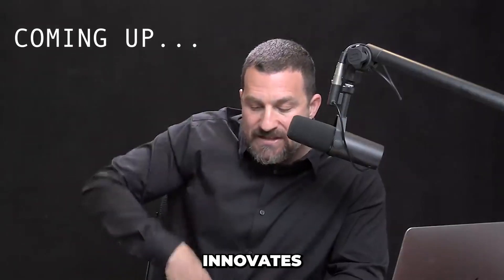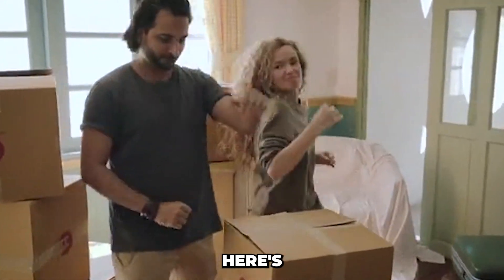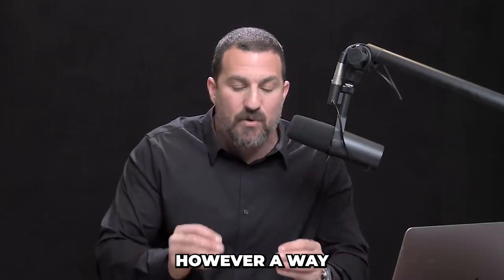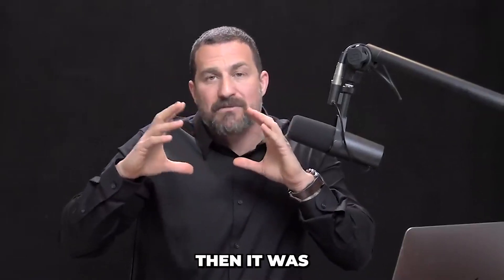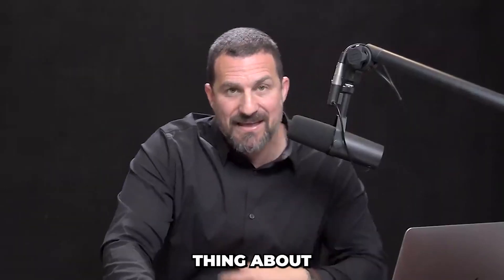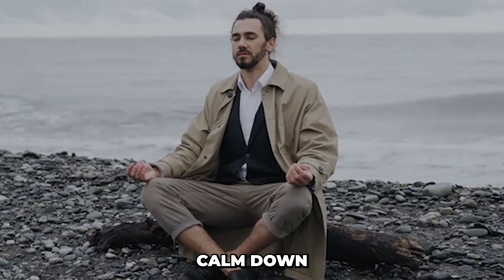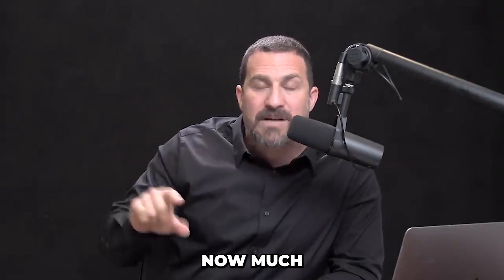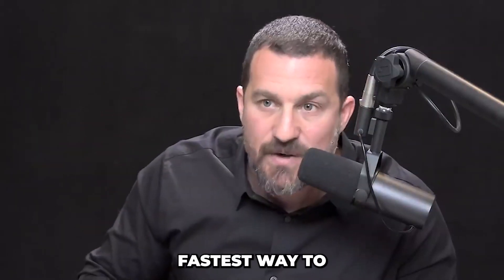NEUROSCIENTIST: How to ELIMINATE STRESS in seconds |Andrew Huberman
Andrew Hubermna expresses the simplest way to release stress with a technique called the "Physiological Sigh." Utilizing controlled breathing techniques is a powerful and accessible way to alleviate stress. By focusing on slow, deep breaths, you activate the body's relaxation response, calming the nervous system and lowering stress hormones. This mindful breathing not only brings immediate relief but also enhances self-awareness, helping individuals manage their reactions to stressors more effectively. Incorporating regular breathing exercises into daily routines can promote long-term well-being and contribute to a more balanced and resilient mindset.